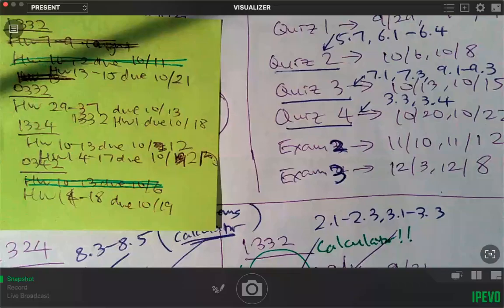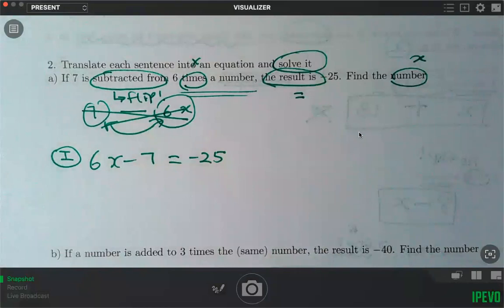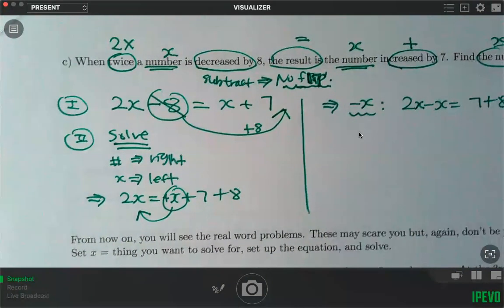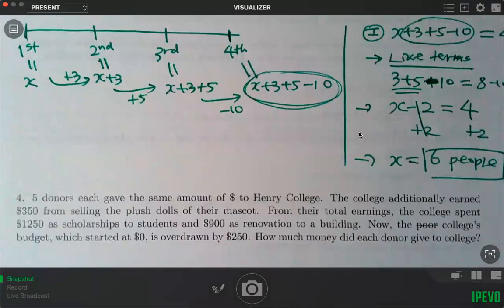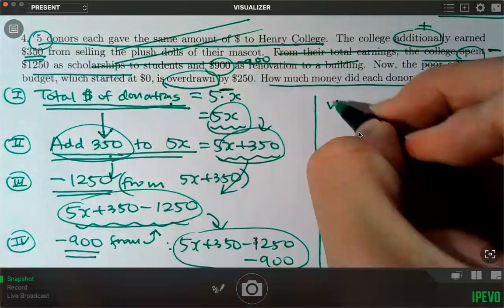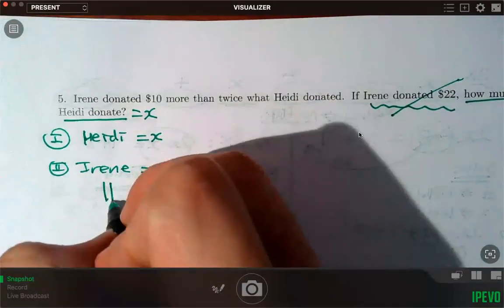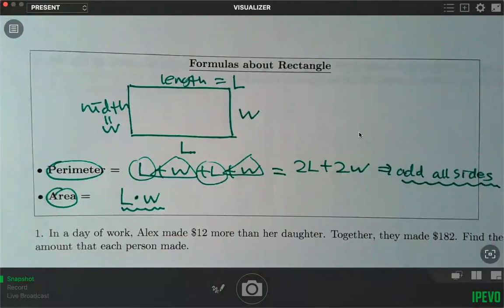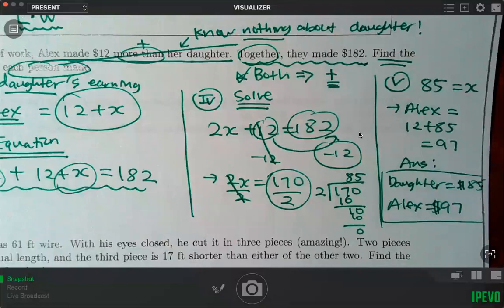Pre-Statistics Developmental (3.3 finish, 3.4 start)